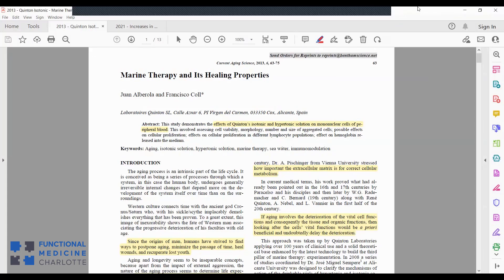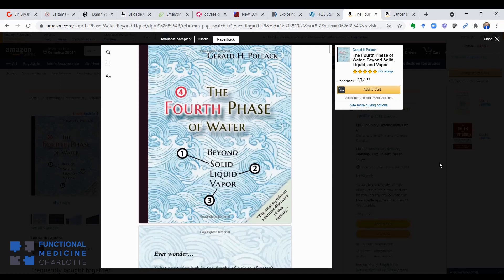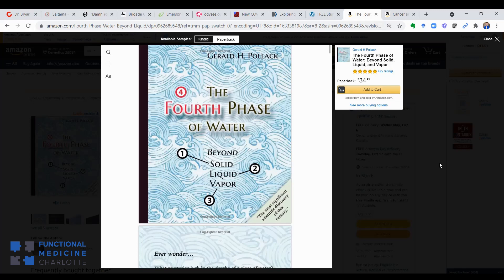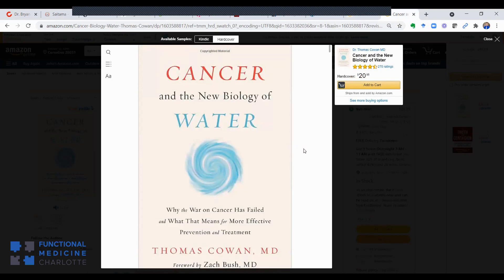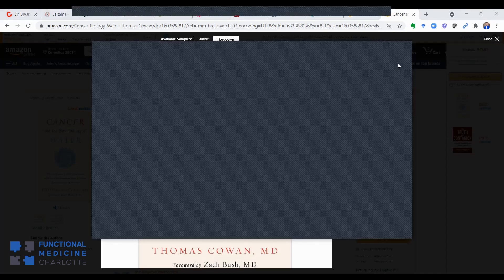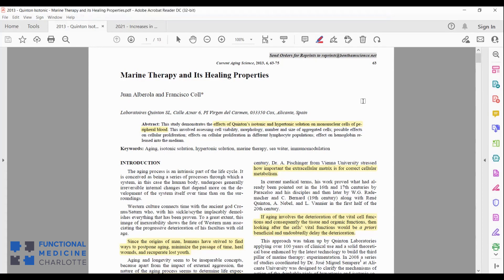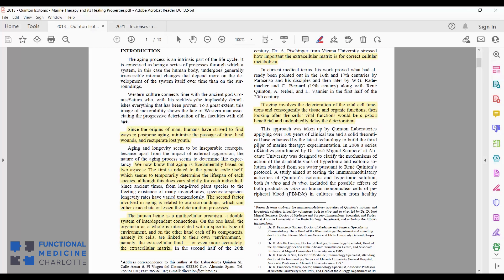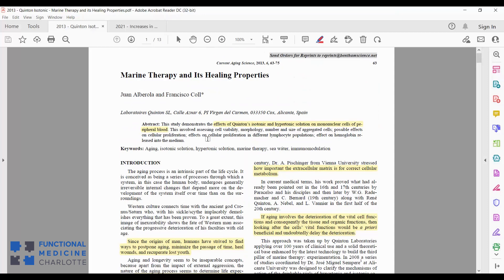Structured Water - Does water have a 4th phase? What role does it play in health?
You were taught that water exists in either solid, liquid, or gas phase.

Did you know there is a 4th phase? And this one is the most important for our physiology...